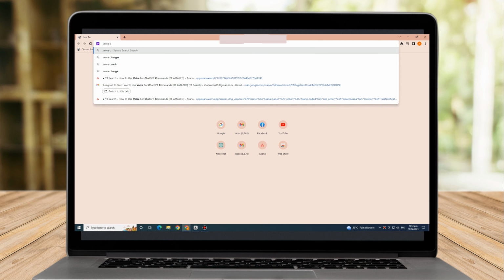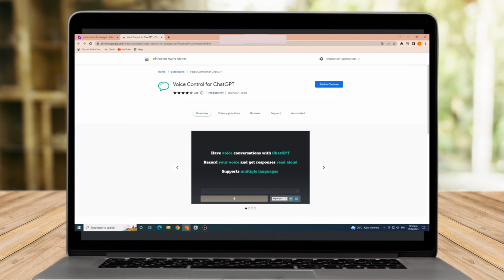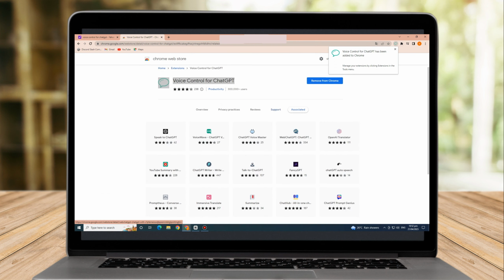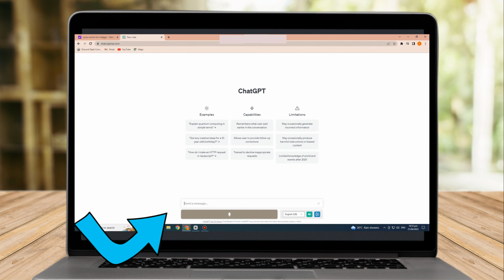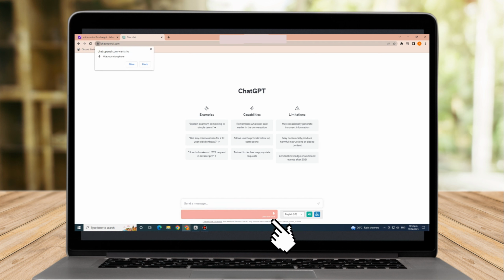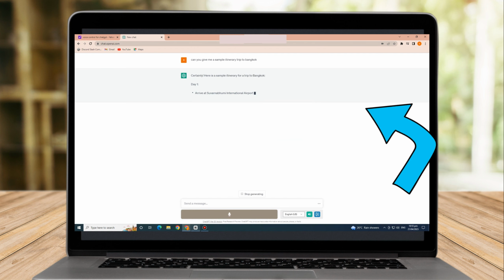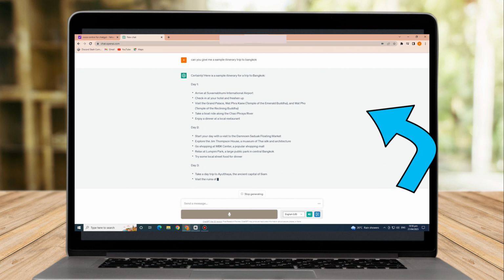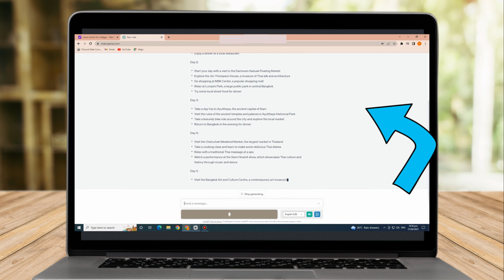How To Use Voice For ChatGPT Commands [BE AMAZED]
How To Use Voice For ChatGPT Commands

In this video I'll show you How To Use Voice For ChatGPT Commands. The method is very simple and clearly described in the video. Follow all of the steps to use ChatGPT voice command.